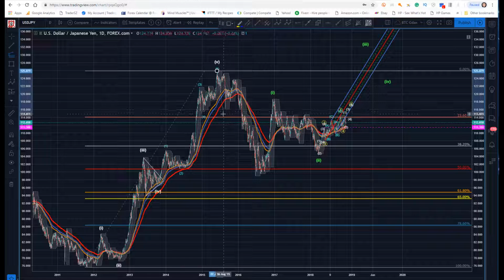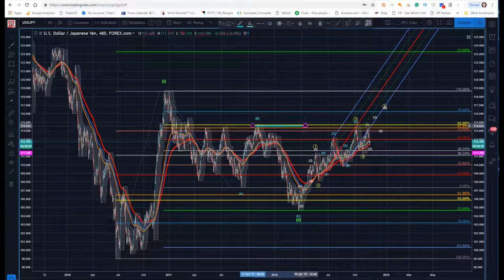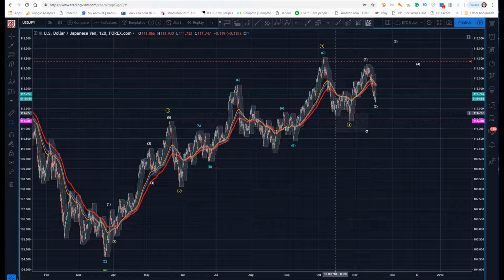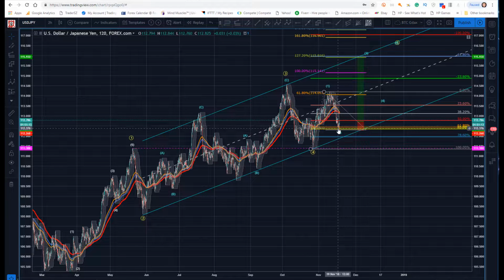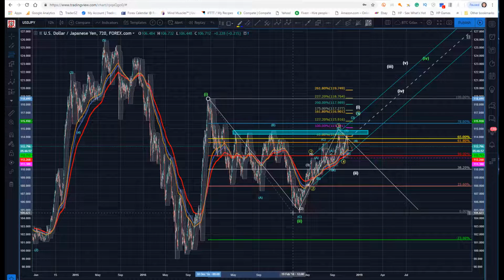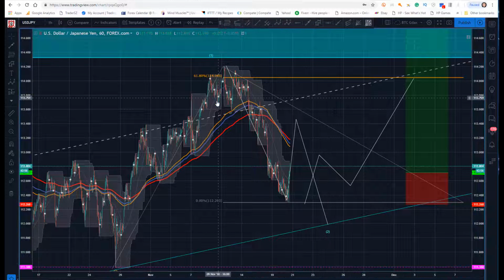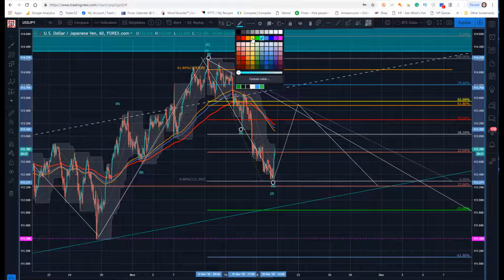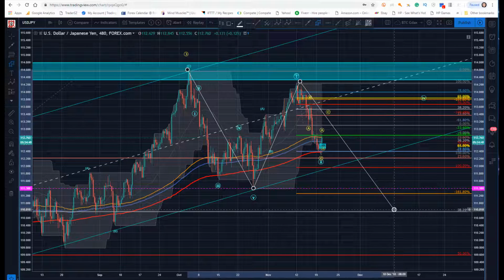Yen to the Dollar Technical Analysis (JPY/USD) : Unclear to be Clear... [11.20.2018]